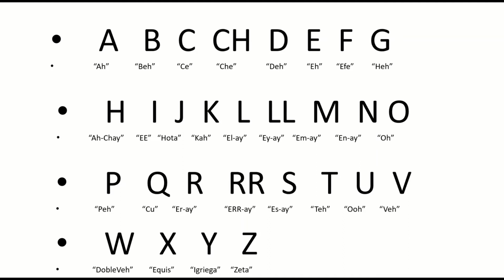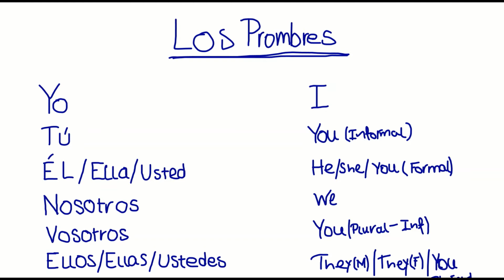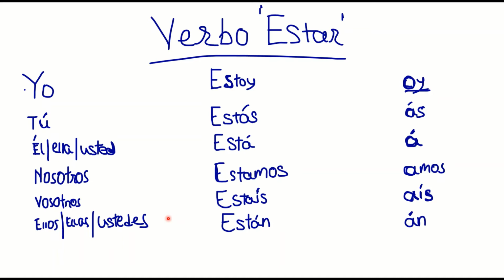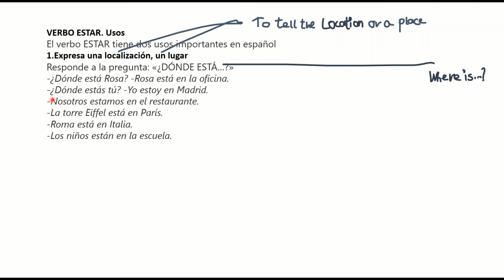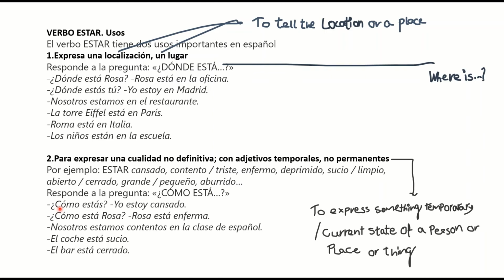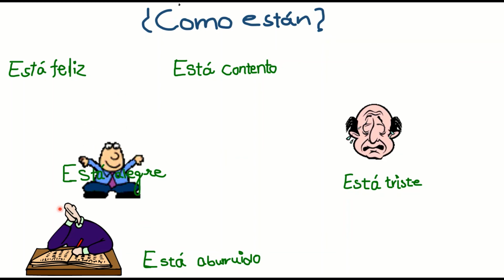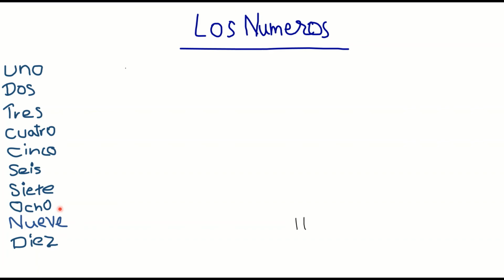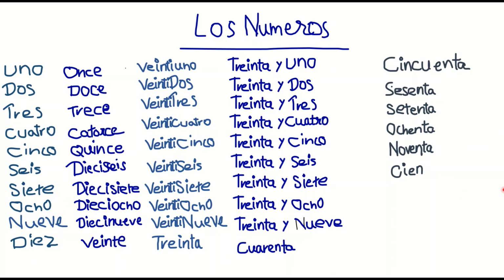Learn Spanish EP 2 | Pronouns - Yo Tu El ... | Verb "Estar" | Spanish Numbers (1 to 100)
Welcome to the second episode of spanish learning with "Español Con Ayan". In todays session we have covered the spanish subject pronouns along with the conjugation and usage of the verb "Estar" . At the end we have learnt spanish numbers starting 1 to 100. I am eager to receive some genuine feedbacks so that I could learn from the suggestions and implement in the next videos.